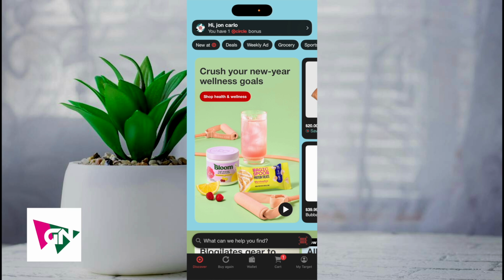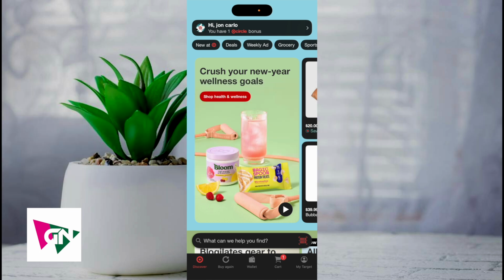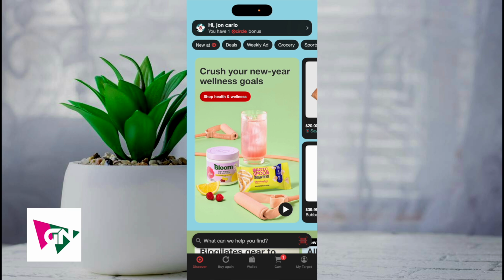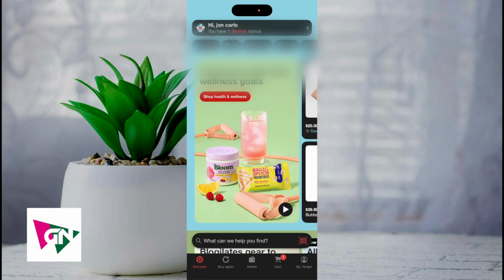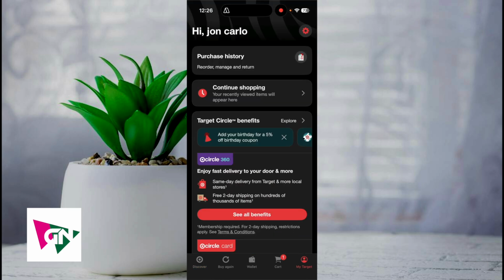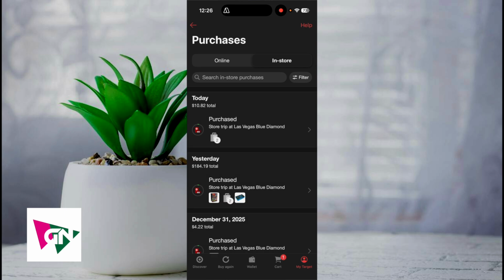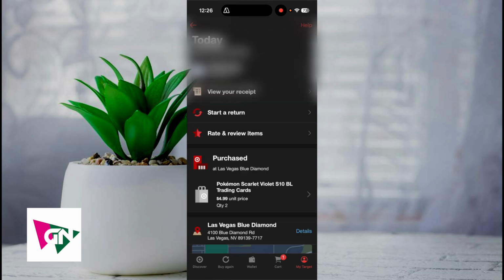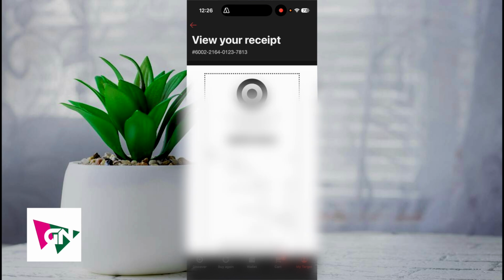How To Find Your Digital Receipts On The Target App: Easy Guide!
Looking for your past purchase receipts in the Target app? This quick guide shows you how to find your digital receipts on the Target app step by step. Learn how to access your purchase history, view detailed receipts for online and in-store orders, and keep track of your transactions easily. If you need a receipt for returns, refunds, or expense tracking, this tutorial will help you locate your digital receipts quickly and conveniently.